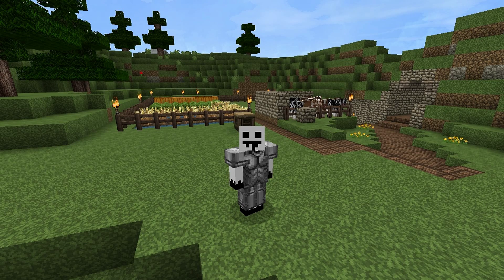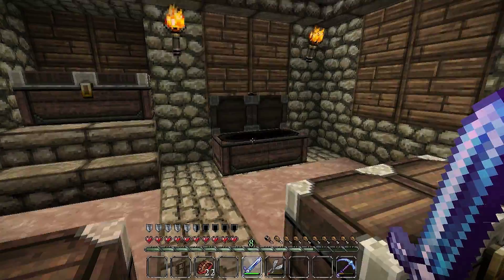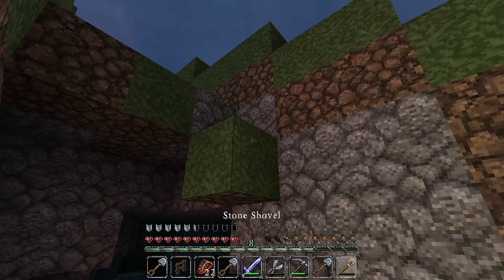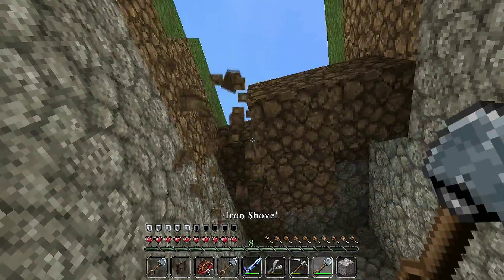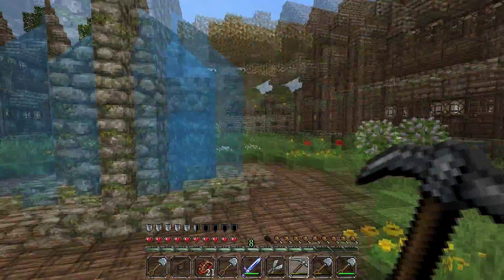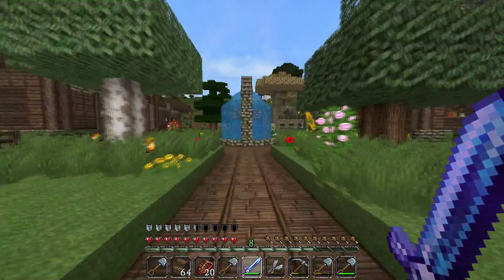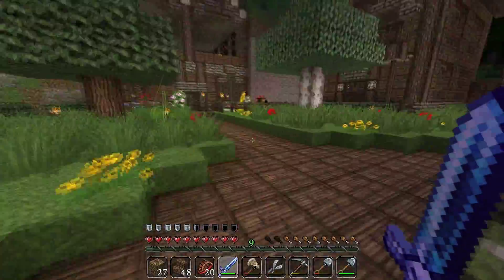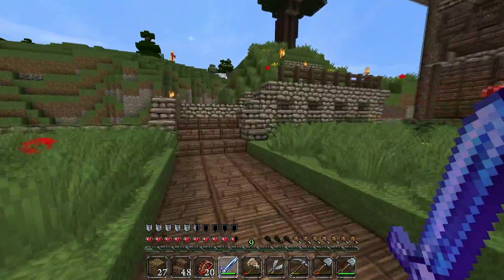Minecraft Survival Let's Play Episode 15 : Changes All Round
YBG is a highly active and friendly gaming clan open to everyone!